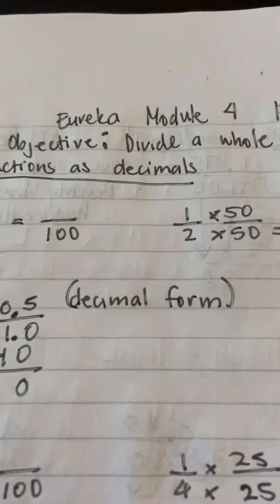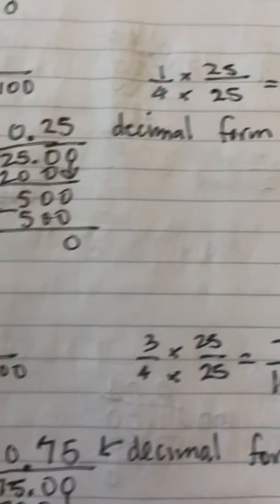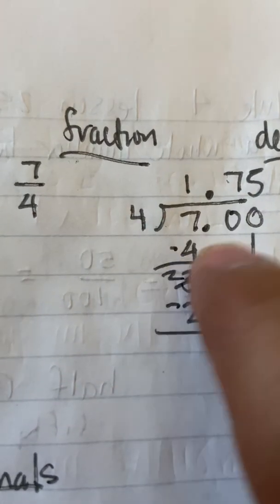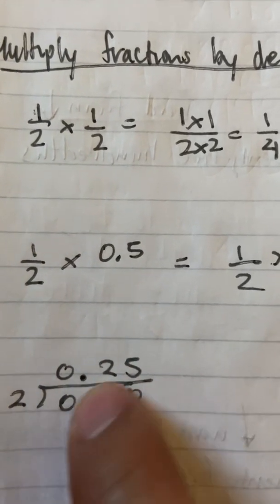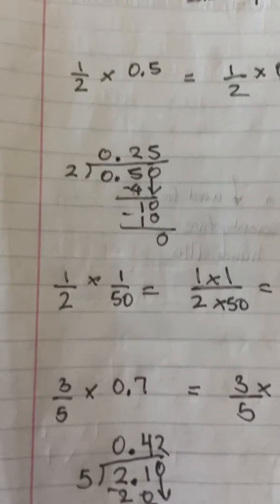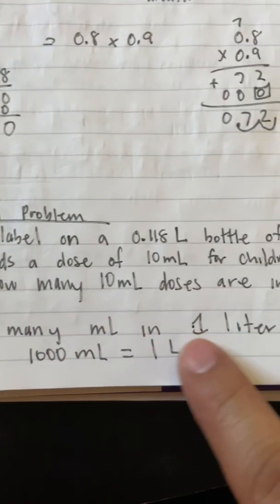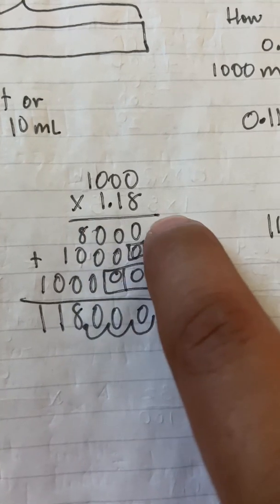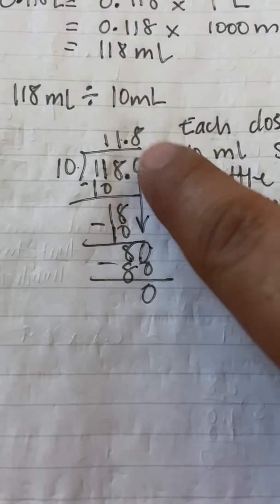Eureka 5th grade Module 4 Lesson 25 Fluency and Application Problem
In this video I will be going over Eureka 5th grade Module 4 Lesson 25 Fluency and Application Problem. I will be going step by step over the problems. I hope this video helps you out.